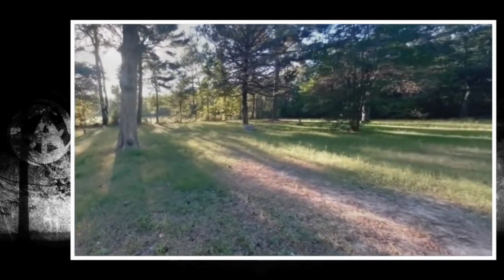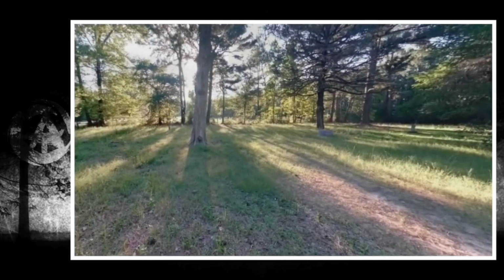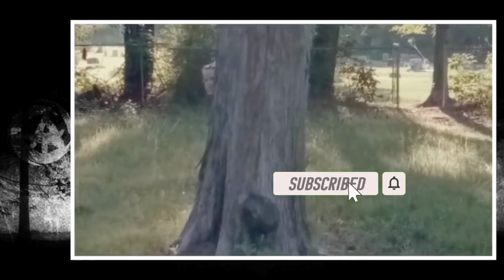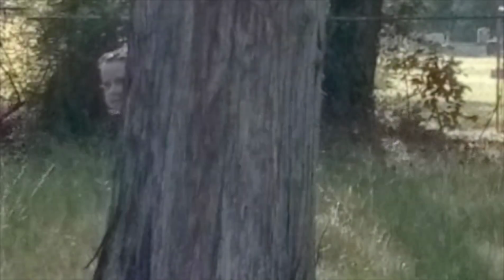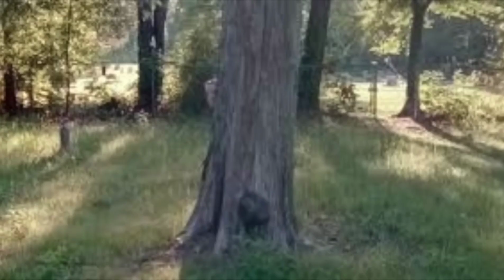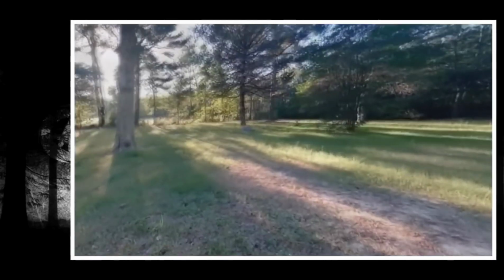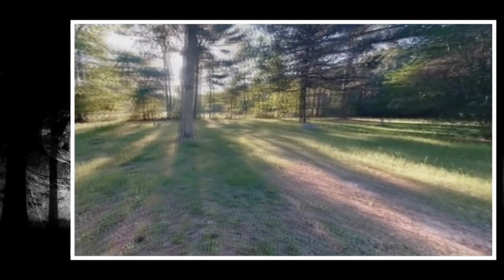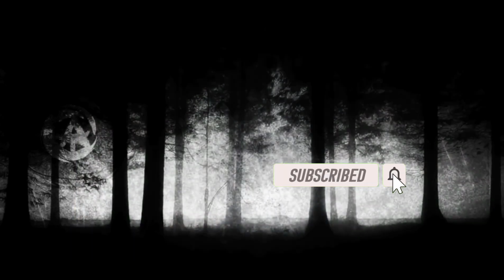Spooky Ghost | Caught In Cemetery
The local cemetery had always been a popular spot for thrill-seekers and paranormal enthusiasts, but no one had ever seen anything quite like the ghost girl. It was said that she appeared on moonless nights, wandering aimlessly among the gravestones, with a sad expression on her face and a long white dress flowing behind her.